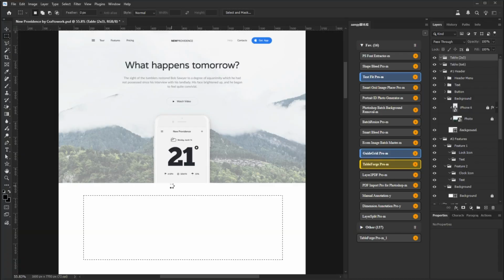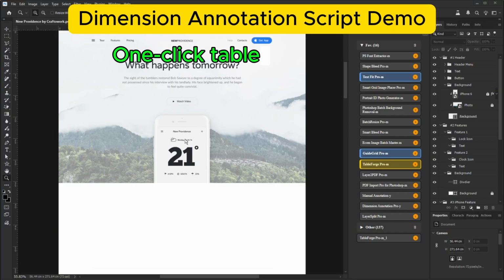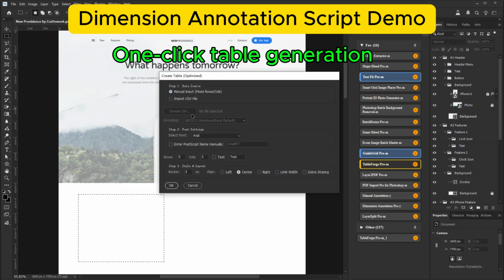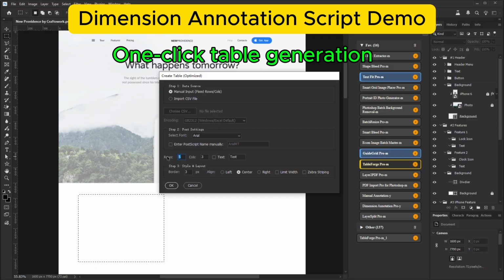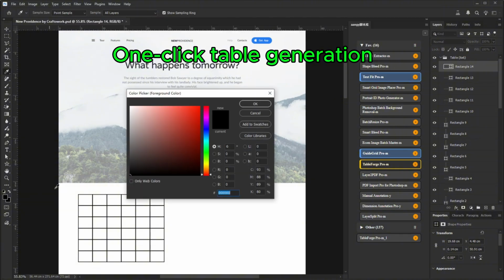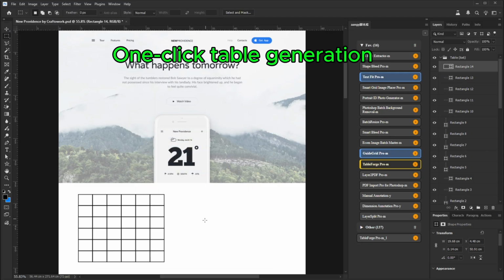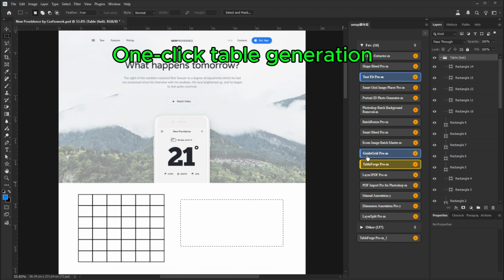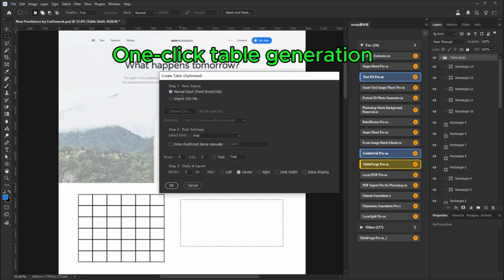How to Create Tables Fast in Photoshop (1-Click Script Tutorial)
Creating tables in Photoshop manually is slow, repetitive, and frustrating.

This Photoshop script lets you generate fully formatted tables from CSV files in seconds.

Stop drawing table lines manually, aligning text by hand, and rebuilding layouts every time your data changes.

🚀 WHAT THIS SCRIPT CAN DO

✅ Generate complete tables automatically

✅ Import CSV files directly into Photoshop

✅ Auto-create text inside every cell

✅ Apply Zebra Striping for better readability

✅ Automatically calculate text size

✅ Create product specification sheets, pricing tables, reports, and data layouts faster

💡 PERFECT FOR

• Product Specification Sheets

• Price Lists

• Comparison Tables

• Product Catalogs

• Data Reports

• Technical Documents

• E-commerce Content

Instead of manually drawing lines, aligning content, and formatting cells, let Photoshop build the entire table structure automatically with one click.

🔗 DOWNLOAD